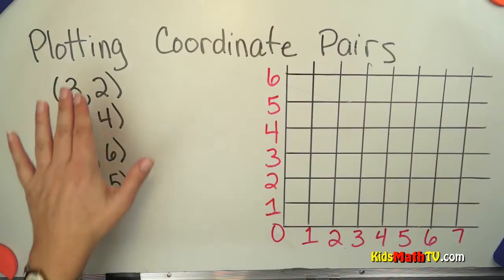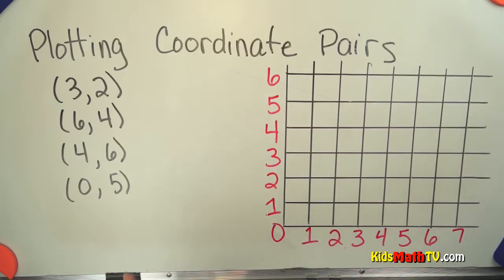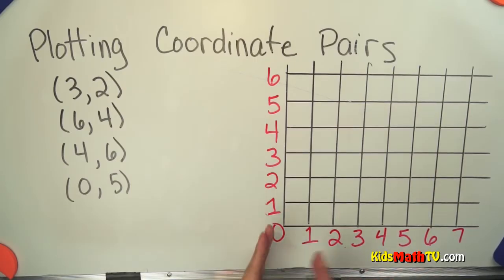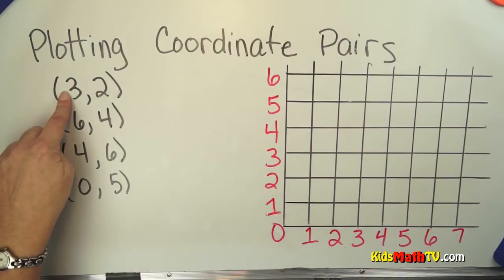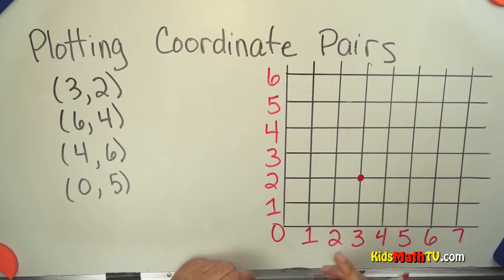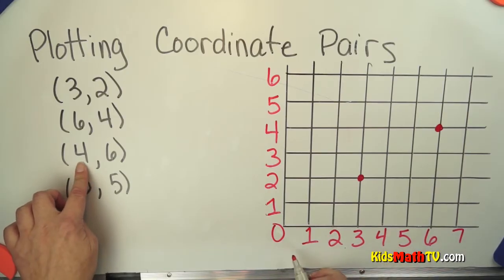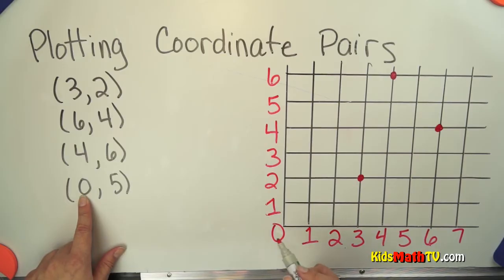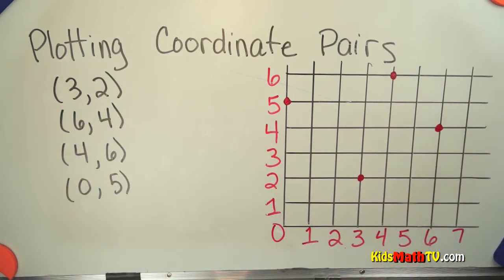Plotting coordinate pairs on a graph math tutorial, 4th, to 7th grade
Plotting coordinate pairs on a graph math tutorial. This tutorial is for students in 4th, 5th, 6th and 7th grades. A point on a graph is made up of two numbers representing an ‘x’ and ‘y’ value. Learn how to find and plot these points on a graph.